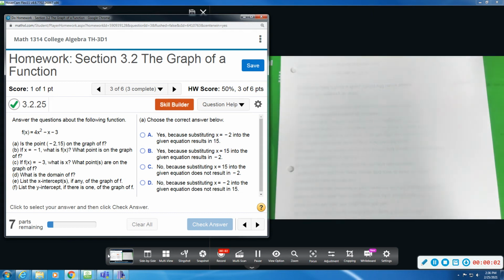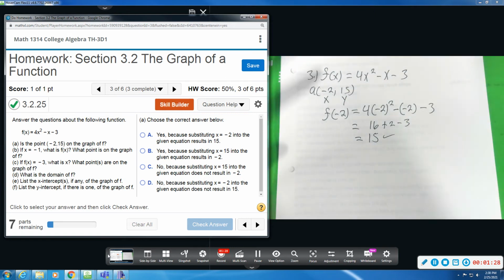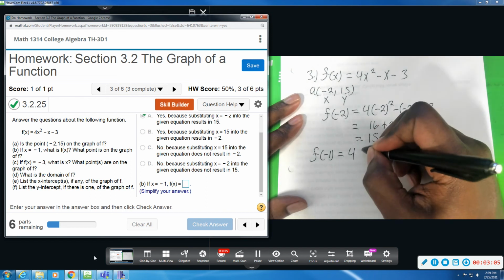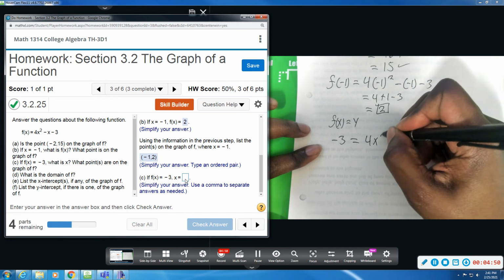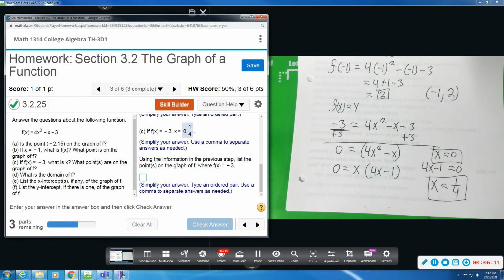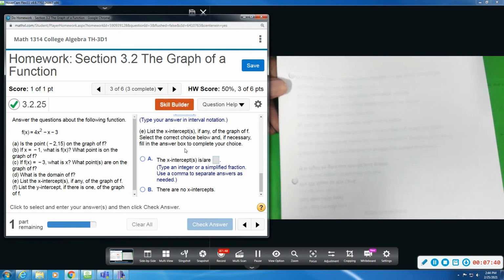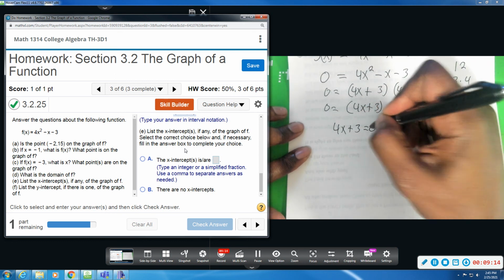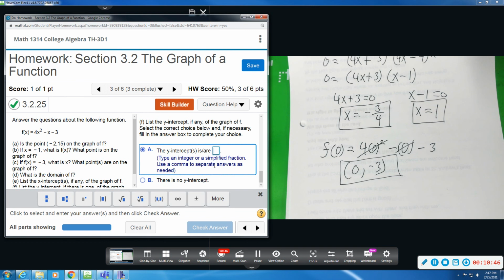Col Alg Mylab 3 2 3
Col Alg Mylab 3 2  Graph of a Function